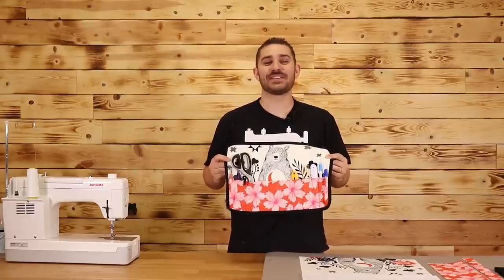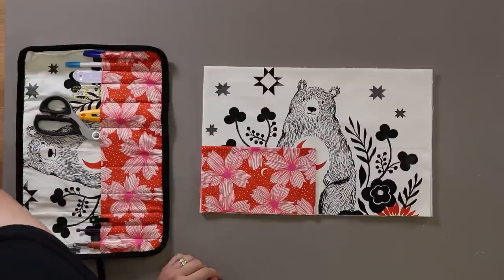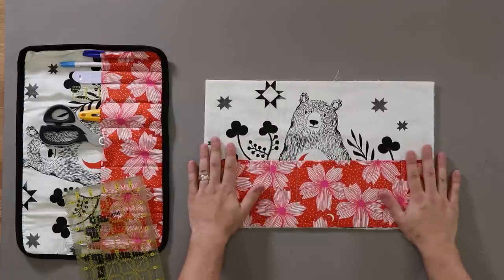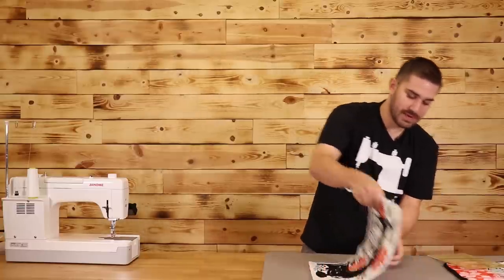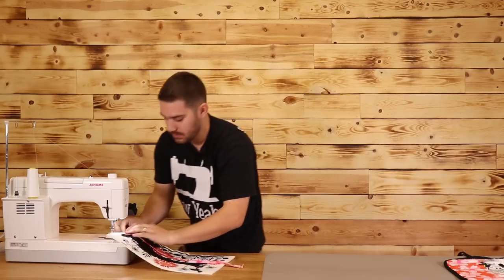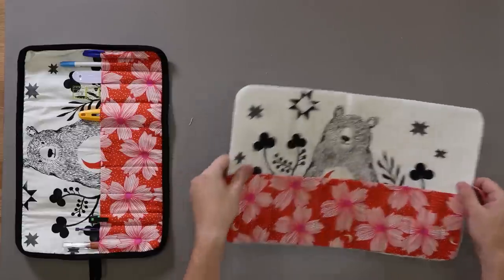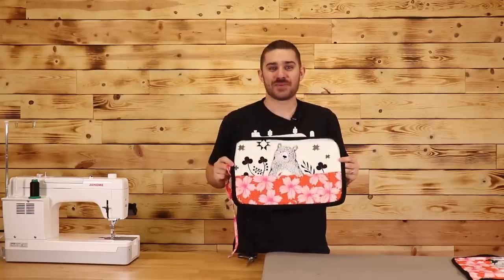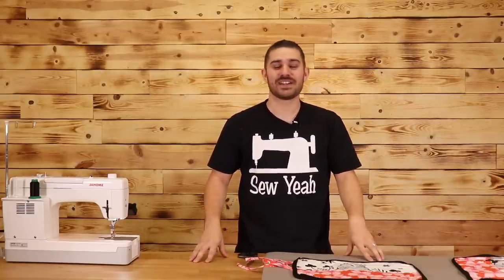DIY Roll Up Notion Caddy | Sewing Project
In this DIY Sewing Project, Teancum shows how you can make your own Roll Up Notion Caddy! This caddy can be used to hold tools, notions, makeup brushes & more! Use our FREE PATTERN below to help you get started!